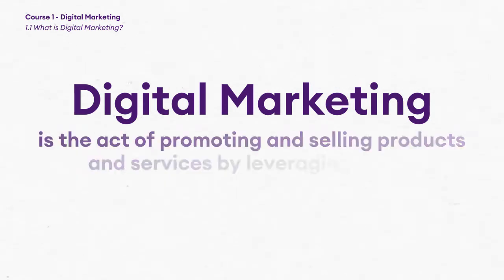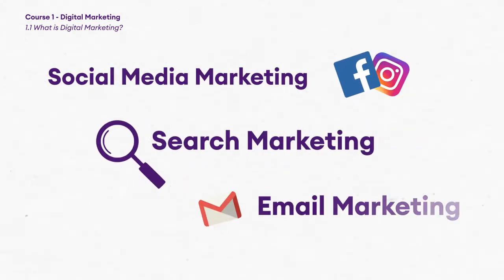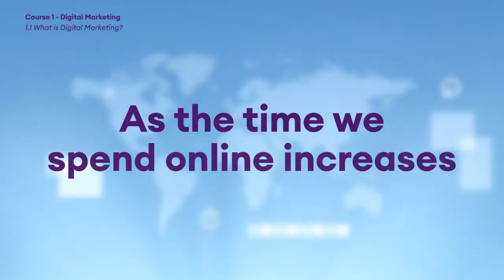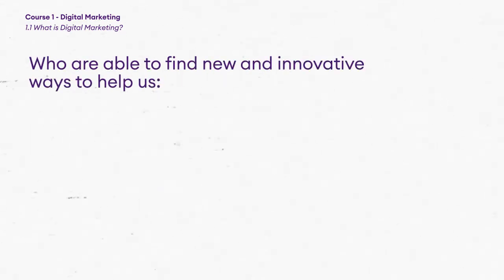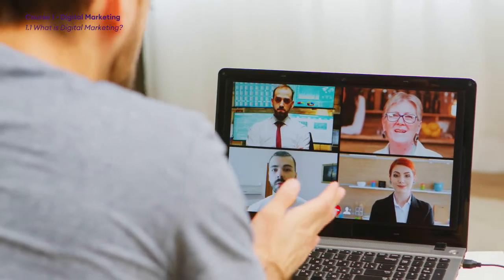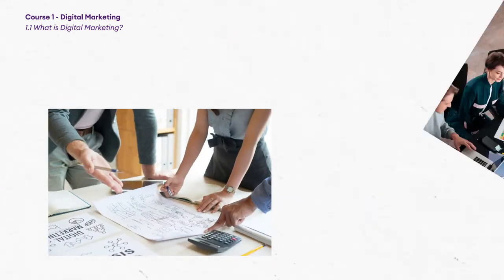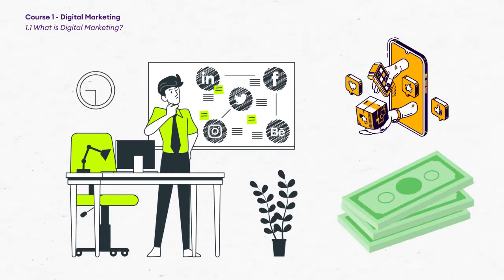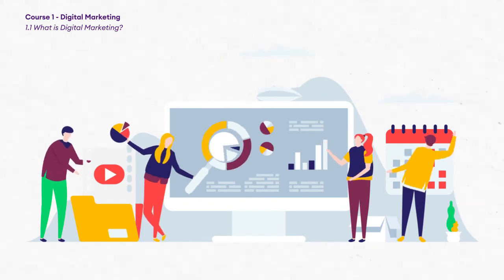01. What is Digital Marketing?